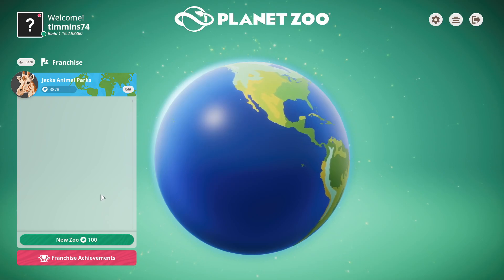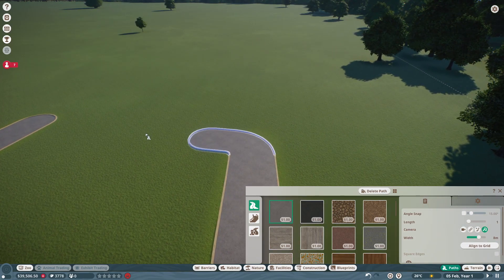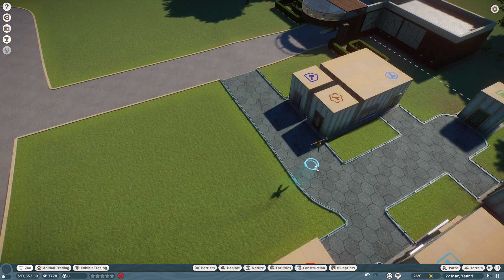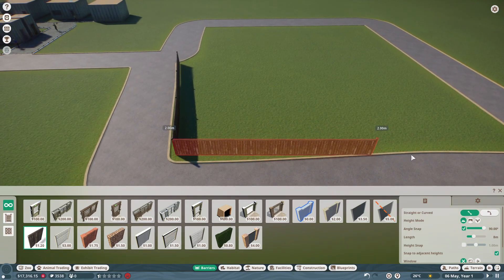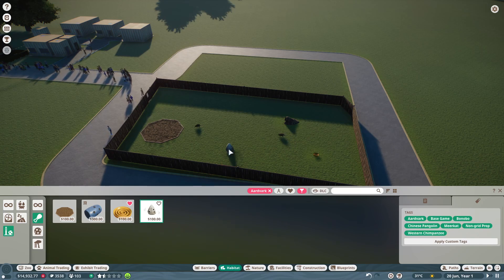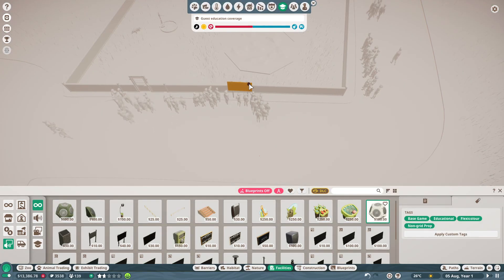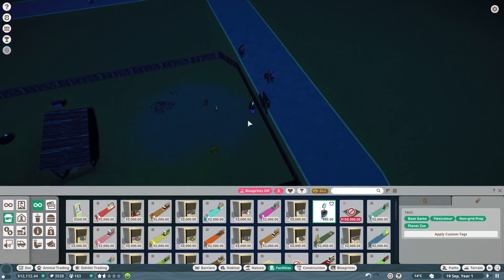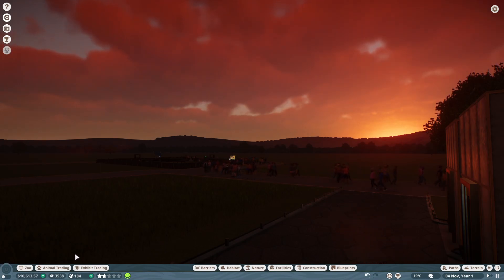My first video!!! JML Zoo EP.1 ( Adding the Aardvark)